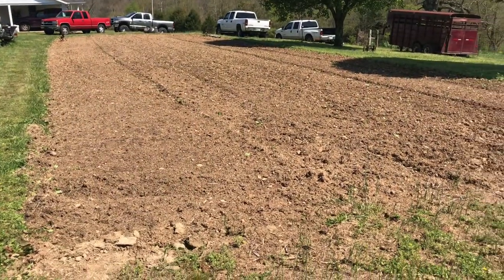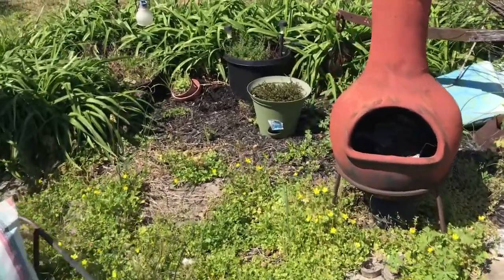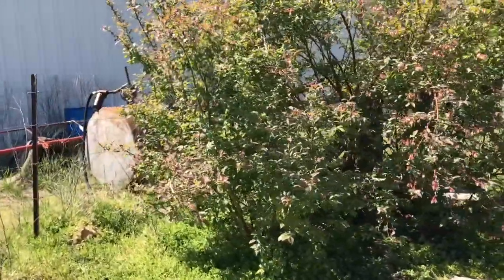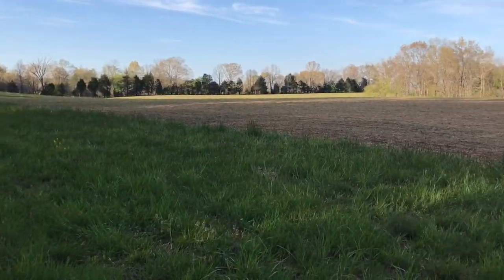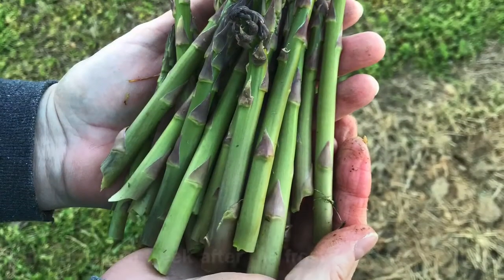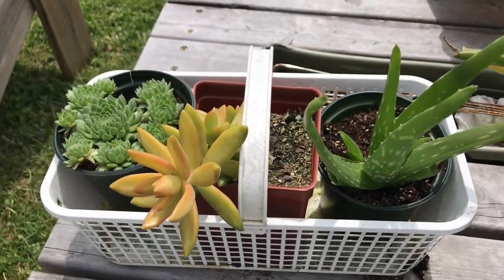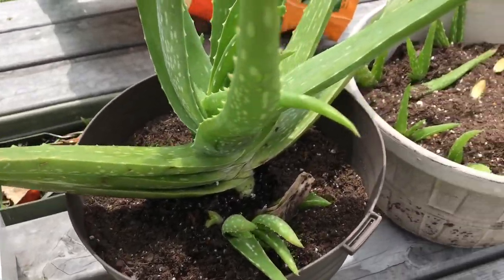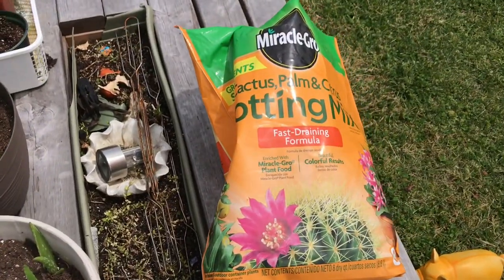Spring 2020 Veggie Video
This video is all about my plant adventures during quarantine of 2020. I have to do a small video for my vegetable gardening class at MTSU. This is my first video ever to post on YouTube, so I’m a little nervous and excited to see how it goes. I’m definitely not a YouTube, but after this process I have a new application for all the people who spend so much time filming videos and posting them! It has taken a lot of work and it cover a span of 2-3 weeks. I hope you all enjoy!